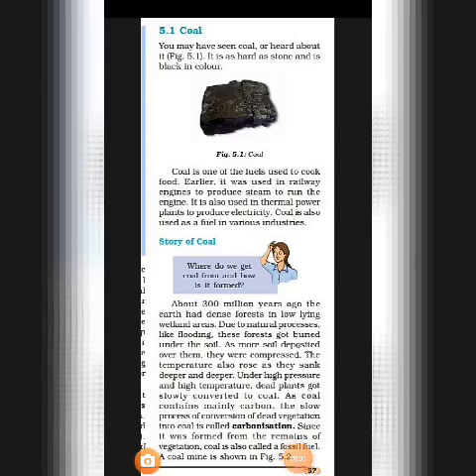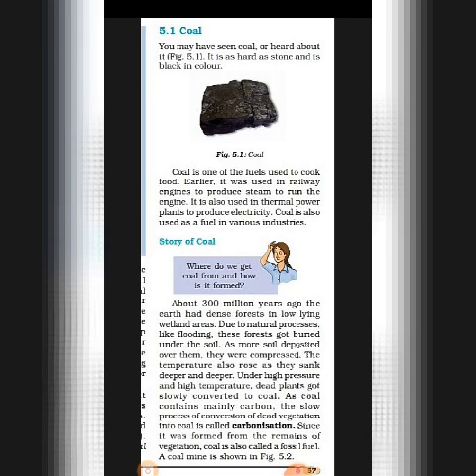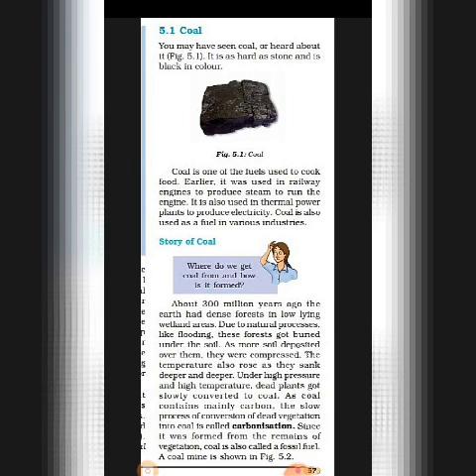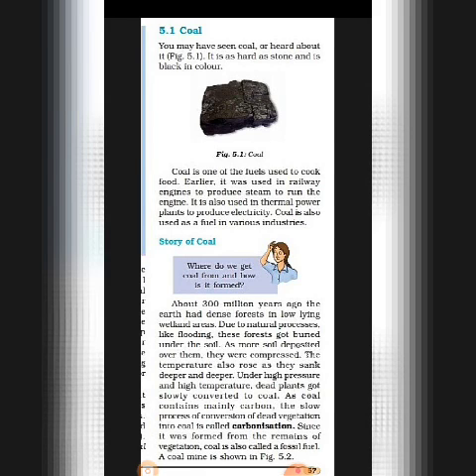Coal & Petroleum (part 3) Formation of Coal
How was coal formed ?